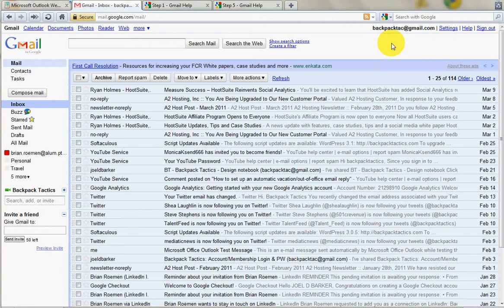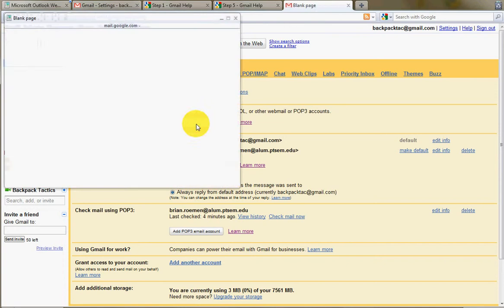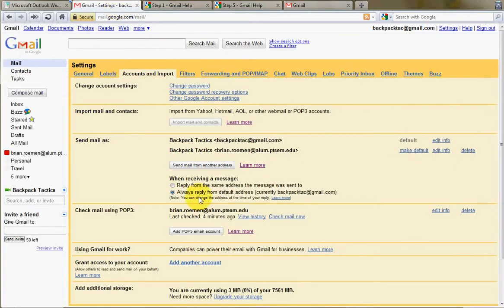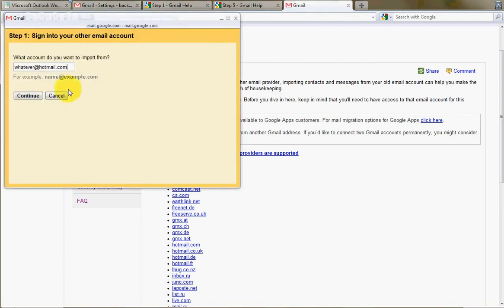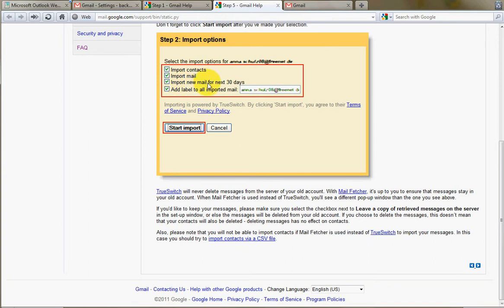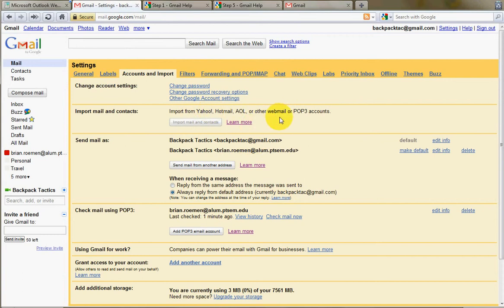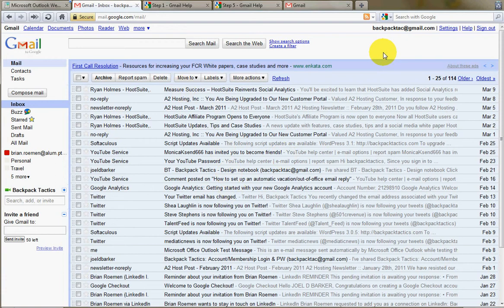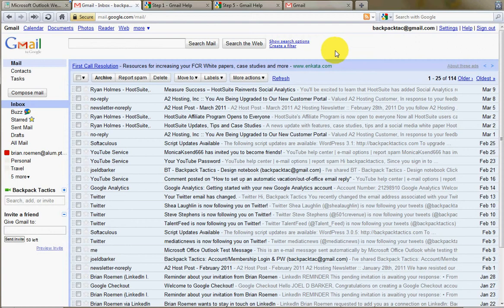How to convert to a Google email (Gmail) account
One difficult thing about email accounts is that once you've picked one, you're kindof stuck with it. Switching to a new account is tedious: exporting/importing all of your mail and contacts to the new account, updating your contact information with your online services, and notifying all your friends and family to the new address. Well, of all the web-based email services, Google mail makes this conversion quick, easy, and painless. Learn how to convert today!